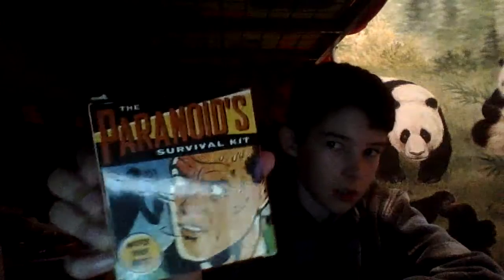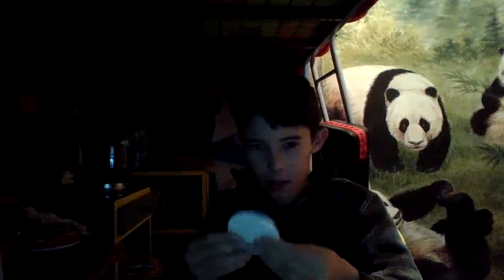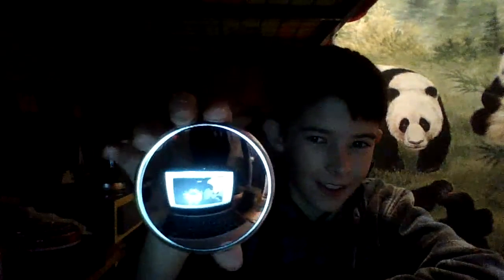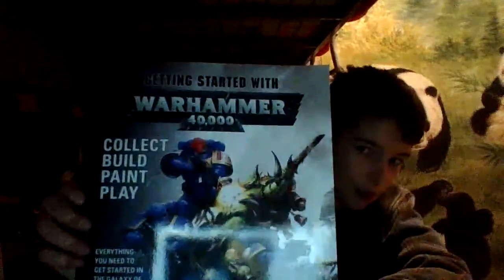the paranoid's survival kit and some warhammer 40k